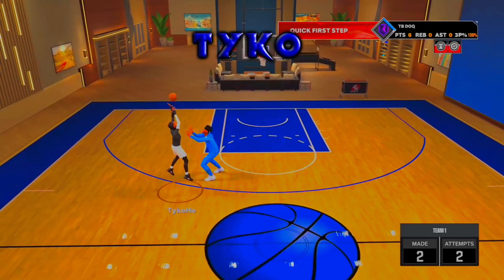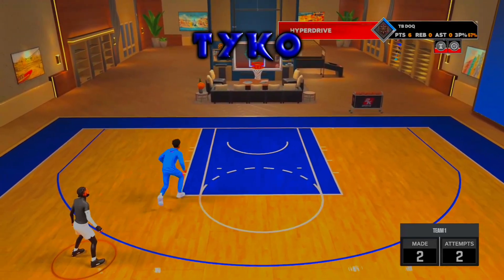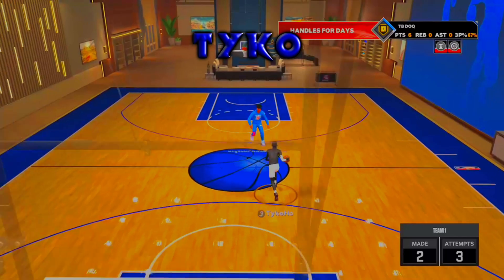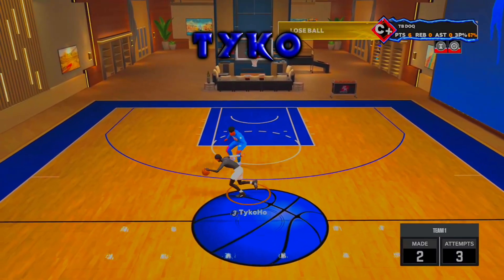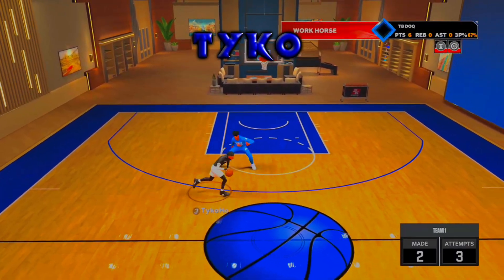NEW PEEK TUT|😱NBA2K23|CURRENT GEN|NEXT GEN|xbox/ps4/ps5/xbox s/ Xbox xs